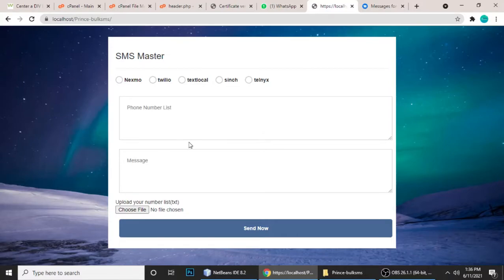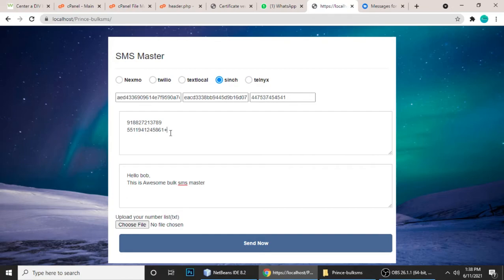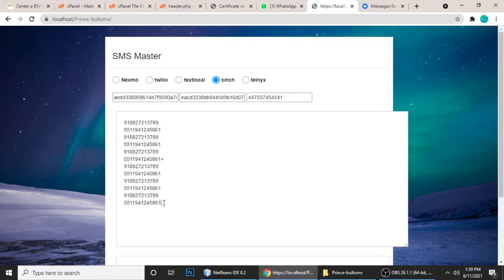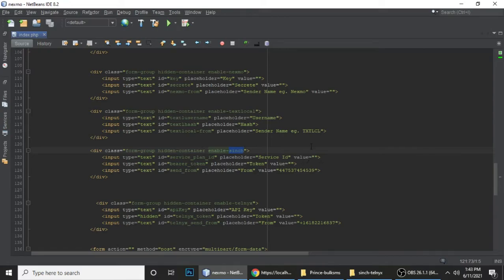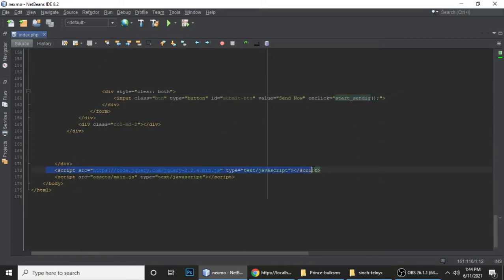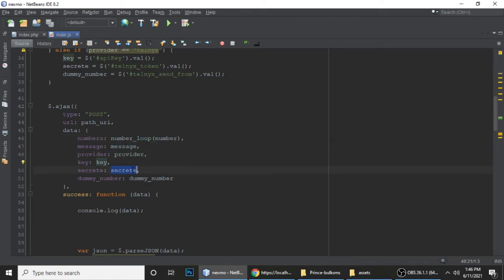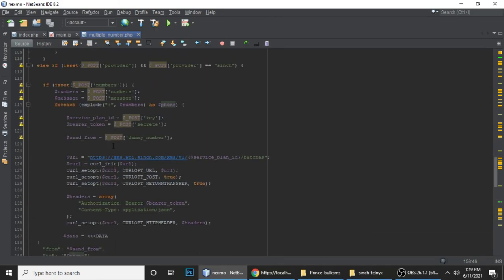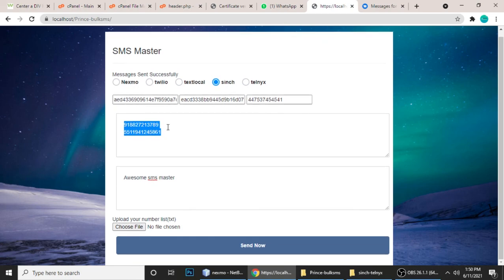Send SMS or Bulk SMS to any countries phone number In PHP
Learn how to send SMS Using textlocal, Twilio, Nexmo, Sinch and Telnyx API